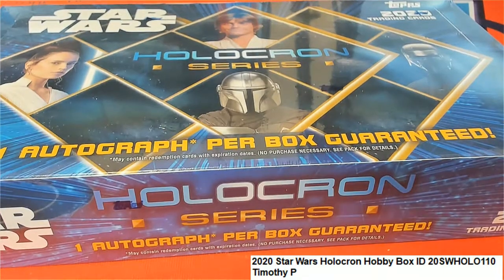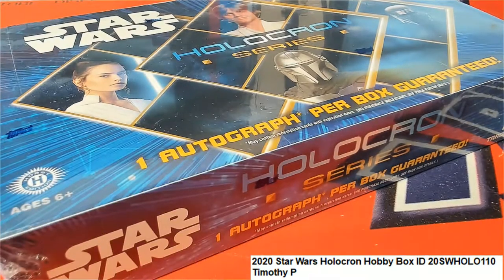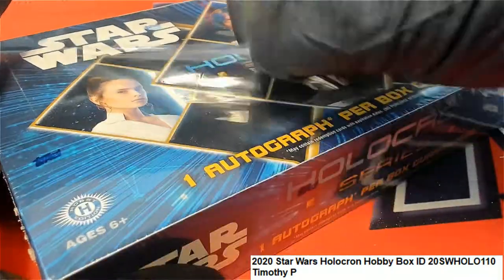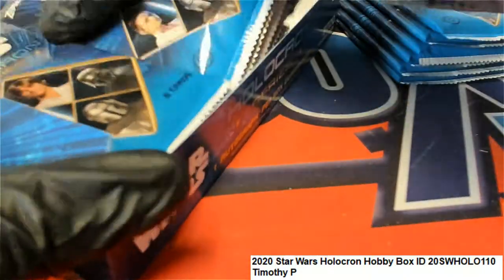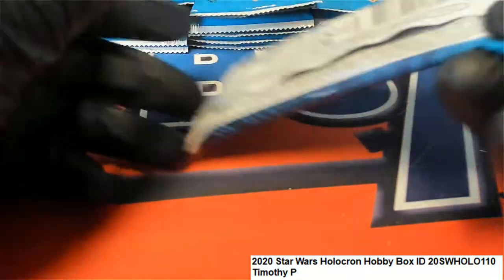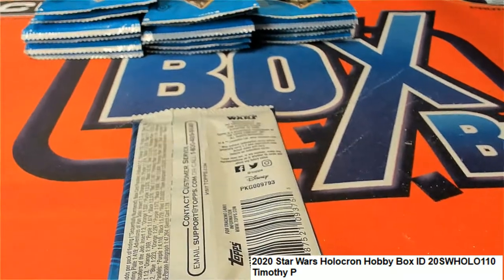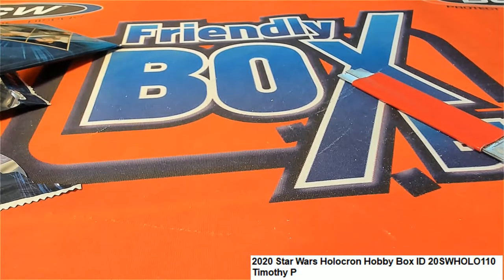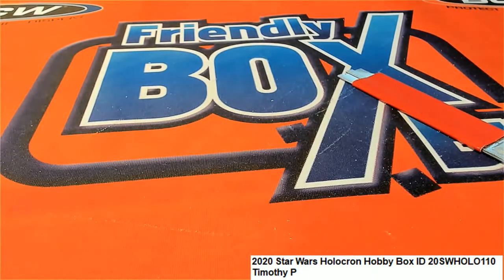2020 Star Wars Holocron Hobby Box ID 20SWHOLO110